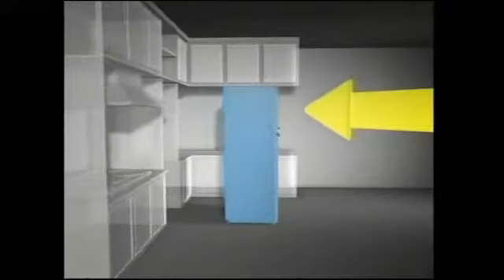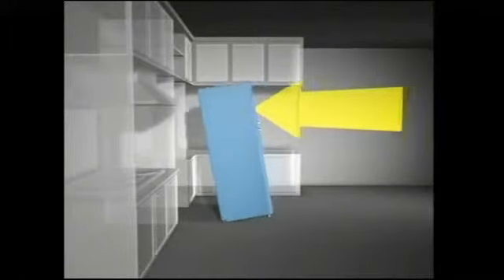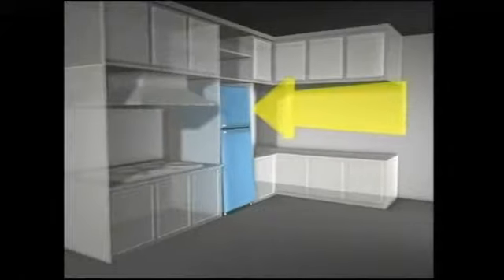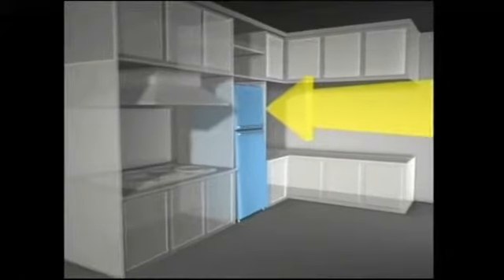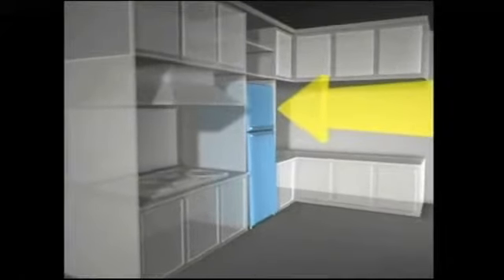New Automatic Hydraulic StabilizingTechnology LARGE HOUSEHOLD APPLIANCE APPLICATION